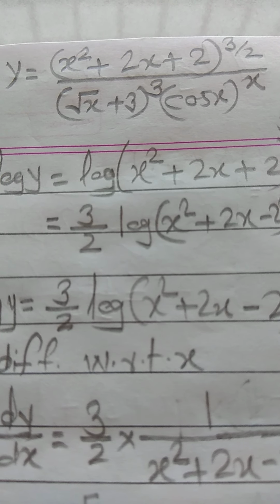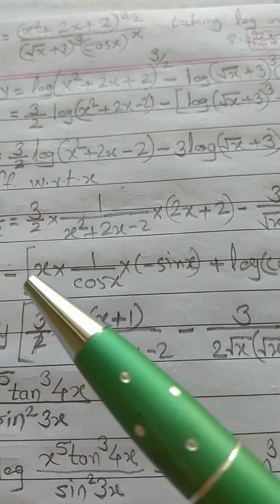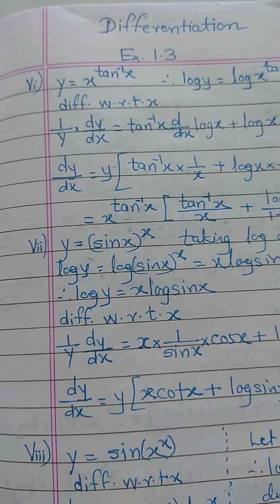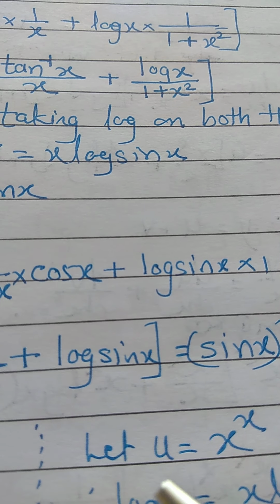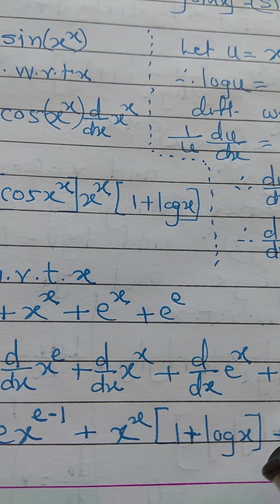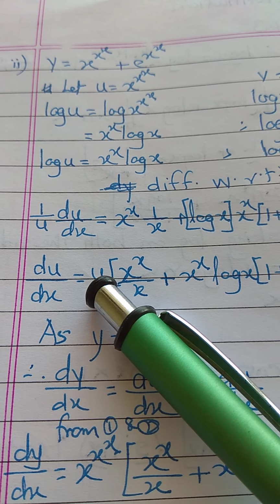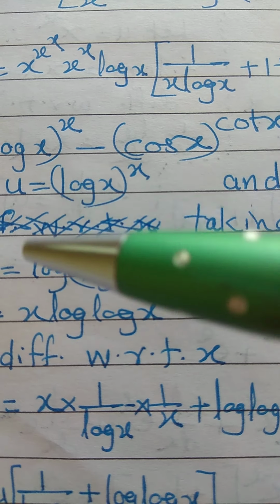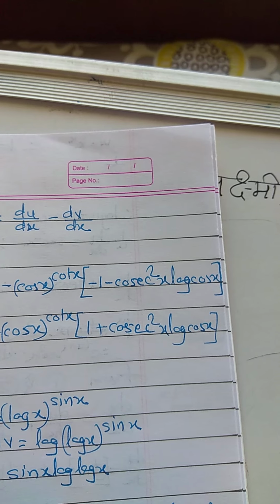Differentiation 1.3Q1(iv to Viii)Q2(i to iii)